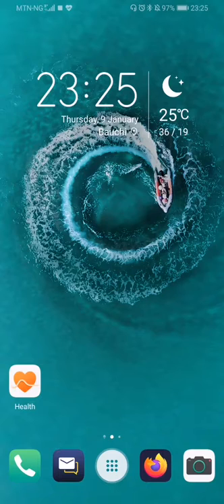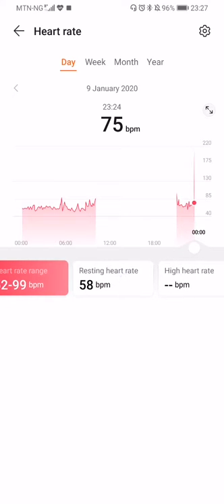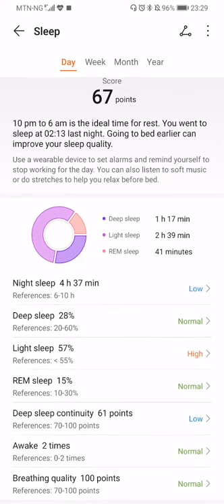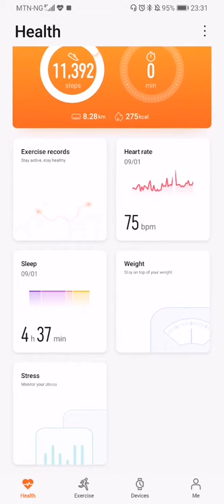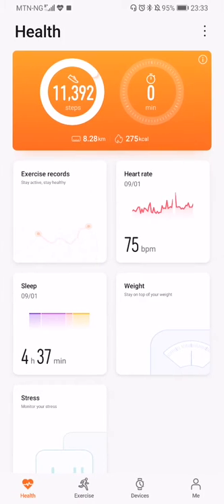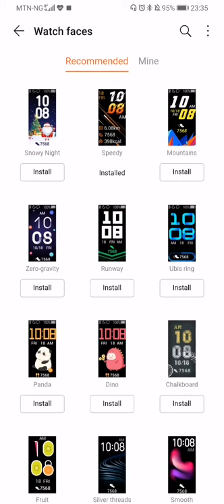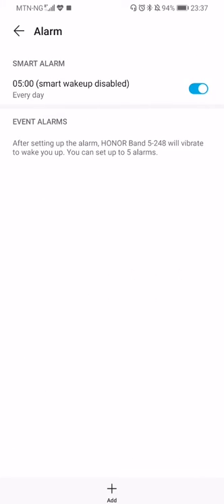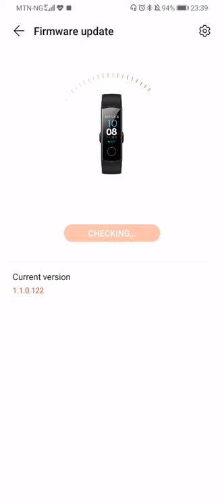Huawei Health Application overview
I have tried to give a brief description of the Huawei Health application for the sake of those who may need it.